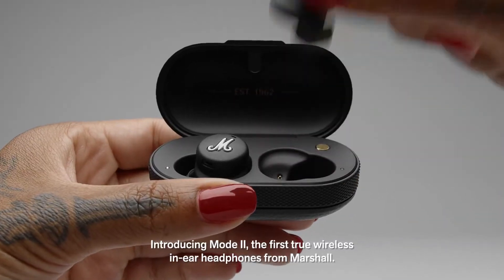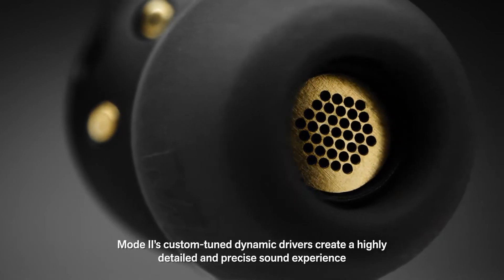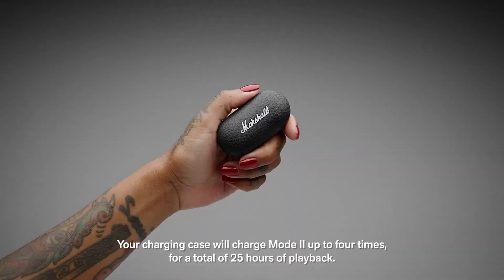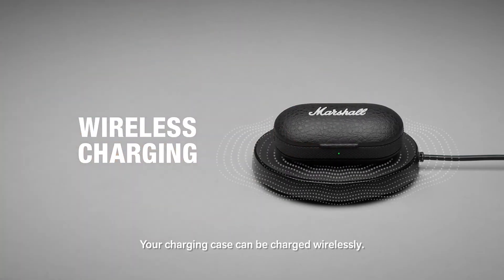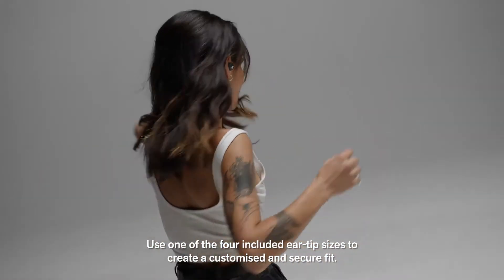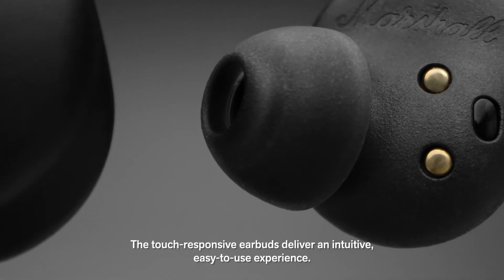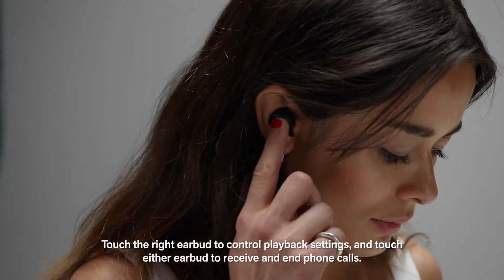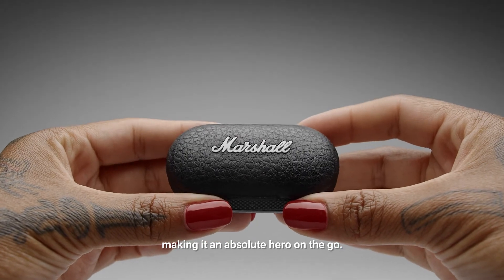Marshall Mode II auricolari HiFi | MusicBros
Le Marshall Mode II sono auricolari HiFi intrauricolari true wireless progettate per offrirti un’esperienza audio maestosa. Oltre a essere comode da trasportare dentro la custodia di ricarica compatta, le Mode II producono un suono fenomenale senza bisogno di cavi. I driver dinamici personalizzati creano un’esperienza audio estremamente dettagliata e precisa, con bassi ruggenti, medi naturali e alti cristallini. Regola le impostazioni EQ per creare il suono che più ti piace.